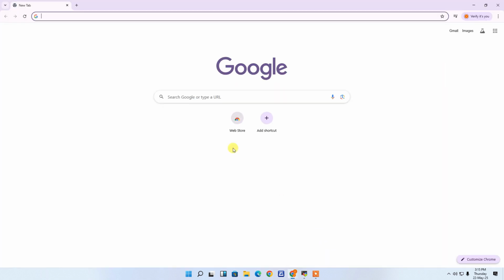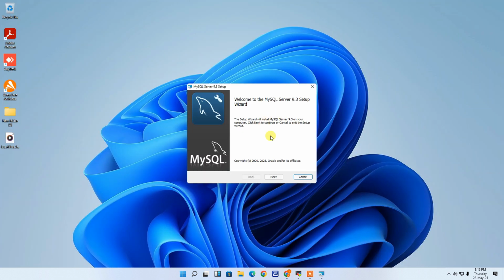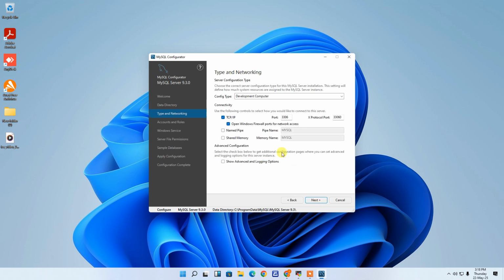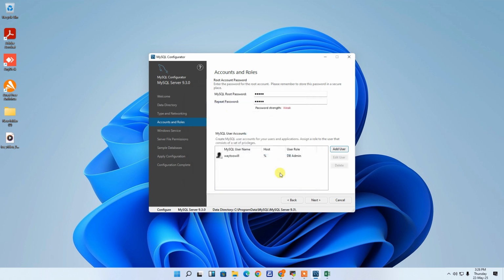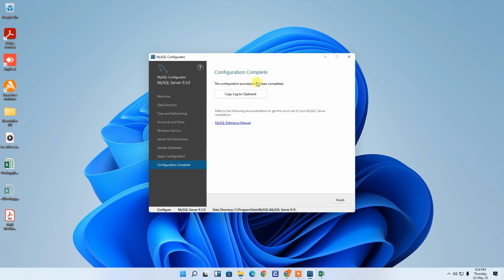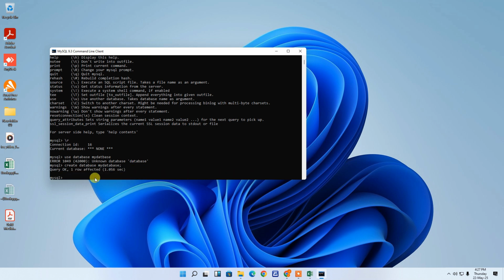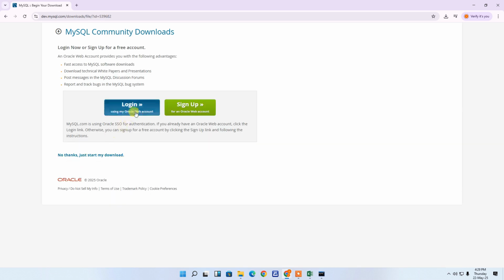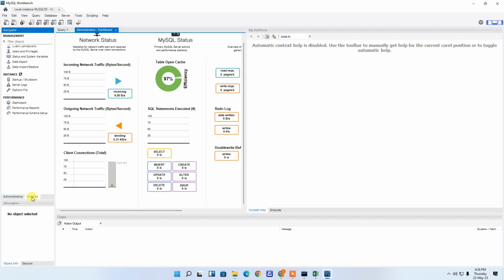How to Download and Install MySQL on Windows 11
Learn how to download and install MySQL on Windows 11 with this step-by-step guide! Whether you’re a beginner or an experienced developer, this tutorial will walk you through the entire process—from downloading the official MySQL installer to configuring your MySQL server and running your first SQL query